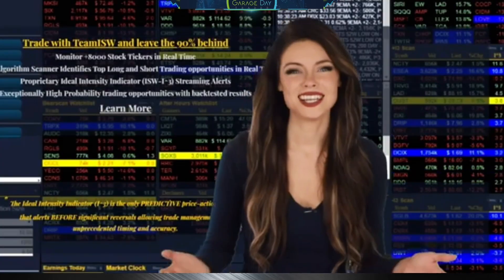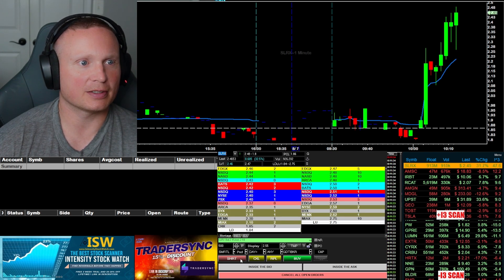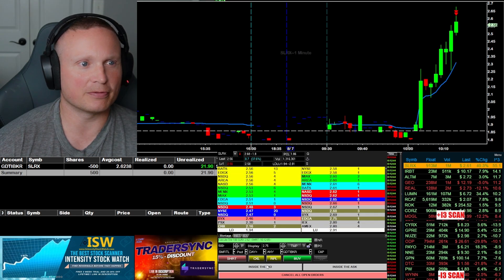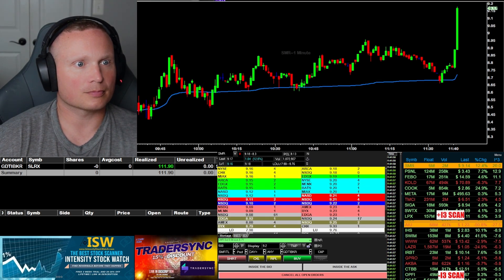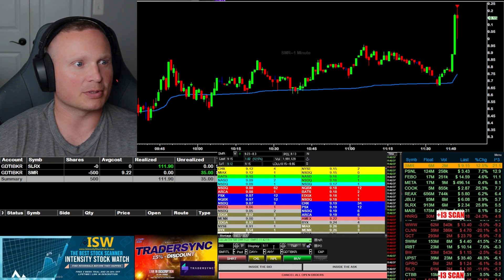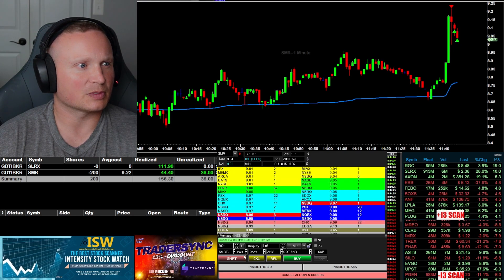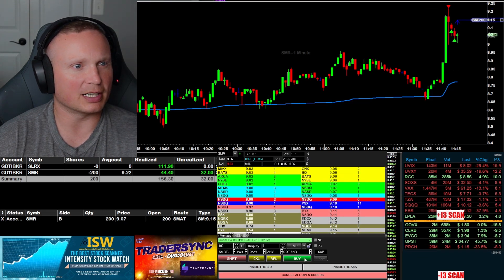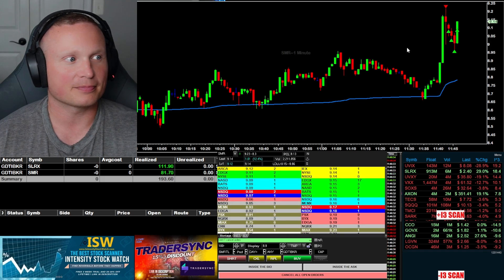Live Day Trading - Shorting $SLRX and $SMR